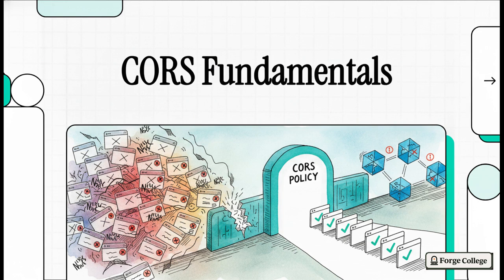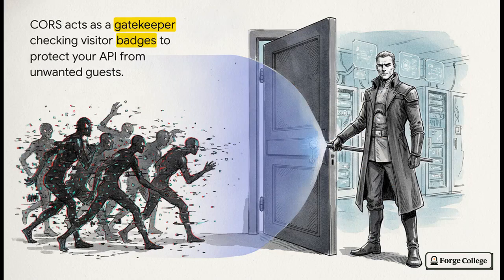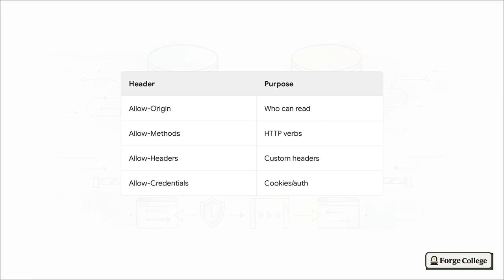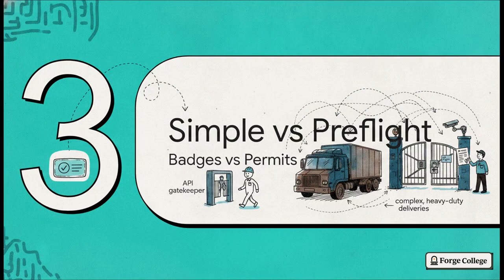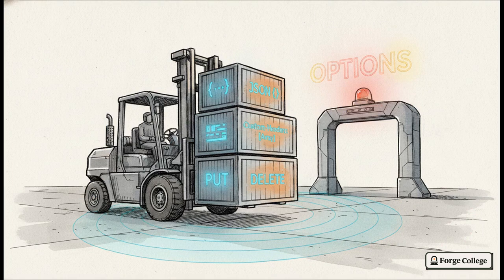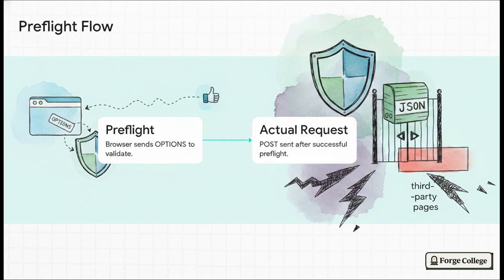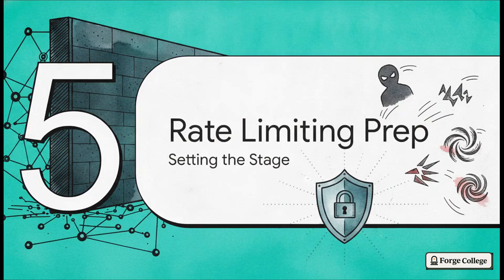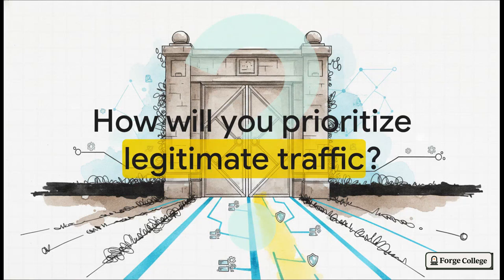CORS fundamentals for Solana APIs — Forge College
Why control which browser origins can talk to your Solana APIs? Proper CORS policies are a protocol-level throttle that prevents accidental and malicious browser-originated traffic from ever reaching your RPC nodes or REST proxies.

In this lesson you'll get a concrete, header-level understanding of Cross-Origin Resource Sharing and how cors-strategies apply to Solana APIs. You'll learn how the Access-Control-Allow-* headers work (Access-Control-Allow-Origin, -Methods, -Headers, -Credentials) and when each is required. We explain what triggers a browser preflight request, how to shape preflight responses and caching, and practical policies for allowed origins (allowlists vs wildcards and credentialed requests). You will also see how CORS decisions affect rate-limiting and request-shaping choices so you can reduce noisy client traffic while preserving legitimate dApp interactions across RPC proxies, REST wrappers, and analytics endpoints. Note: browsers enforce CORS; server-to-server and CLI clients are not constrained by these headers.

Advanced backend engineers, security engineers, and DevOps professionals building production-grade Solana APIs. Prior familiarity with HTTP headers and Solana RPC behavior is expected.

- Role and semantics of Access-Control-Allow-Origin, -Methods, -Headers, -Credentials
- Browser preflight mechanics and when preflights are triggered
- Designing cors-strategies: allowlists, wildcard tradeoffs, credentialed flows
- Interaction between CORS, rate-limiting, and request shaping for noisy-client mitigation
- Implementation patterns for RPC proxies, REST wrappers, and analytics endpoints

Ready to apply these cors-strategies to your Solana APIs? Explore more lessons, examples, and best practices